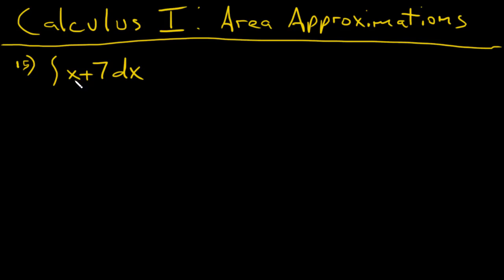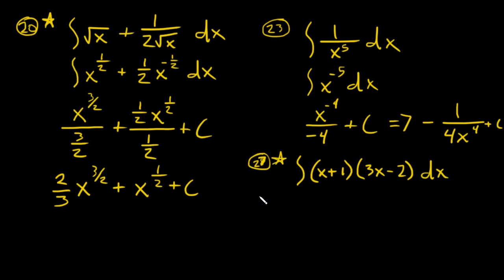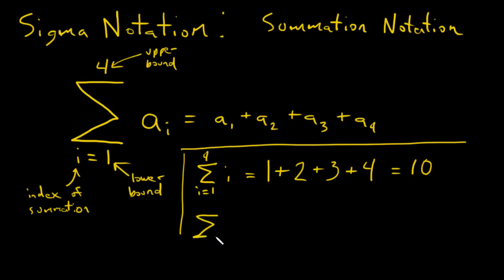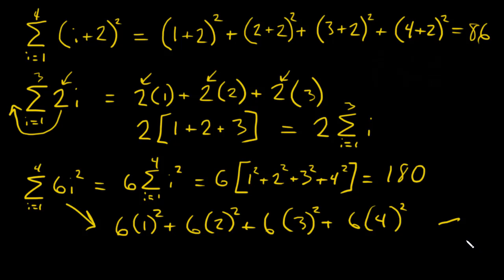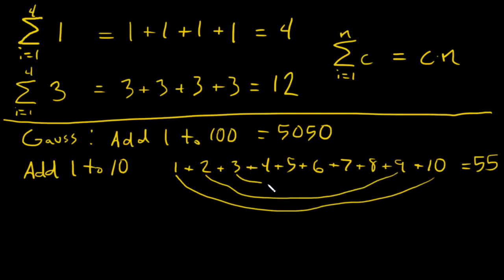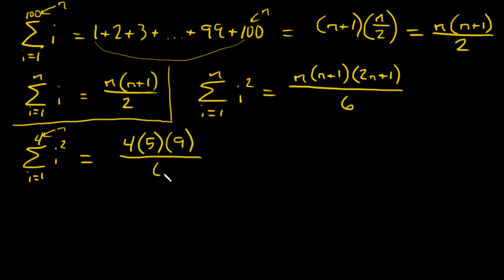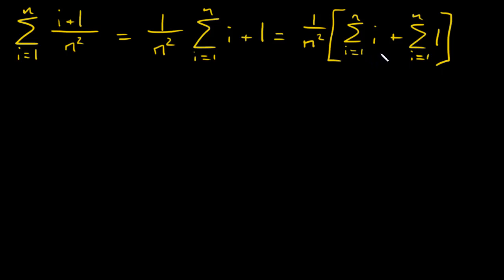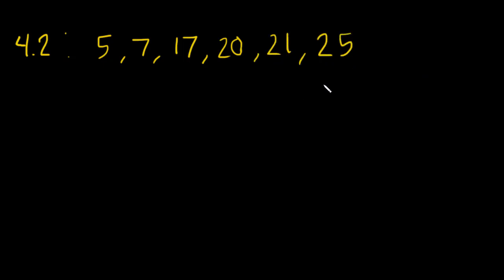Calculus I: Lecture 13 - Area Approximations 1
In this lecture, we go over sigma notation and infinite summations.